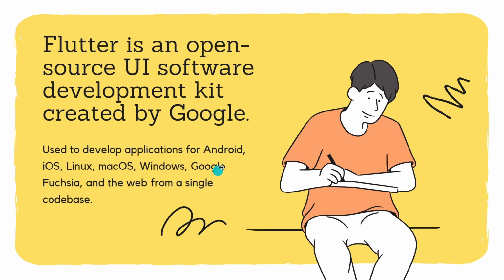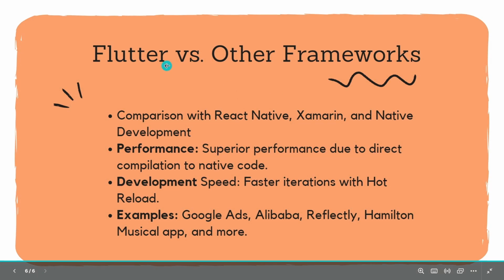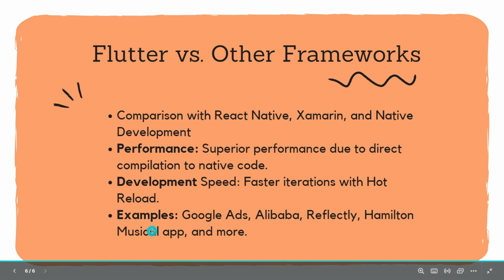1️⃣ Flutter Introduction for Beginners | Get Started with Flutter Today! 📱✨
Hey everyone! 👋 In this video, I'll be giving you a comprehensive introduction to Flutter, the awesome UI toolkit by Google that's taking the mobile development world by storm! 🌟

🔹 Why choose Flutter for your next project?
🔹 Key features and benefits
🔹 Basic setup and getting started

Join me on this exciting journey and learn how to build beautiful, natively compiled applications for mobile, web, and desktop from a single codebase! 🚀